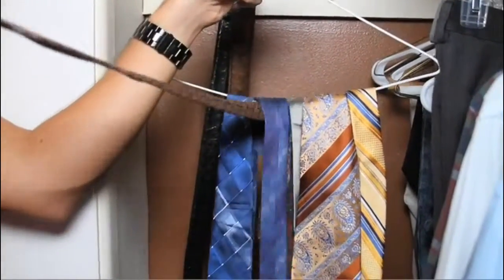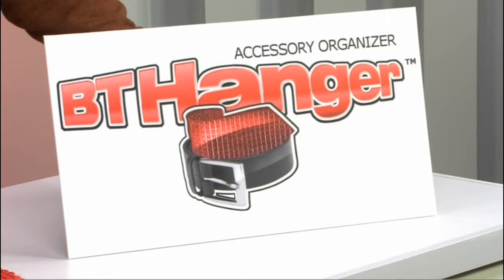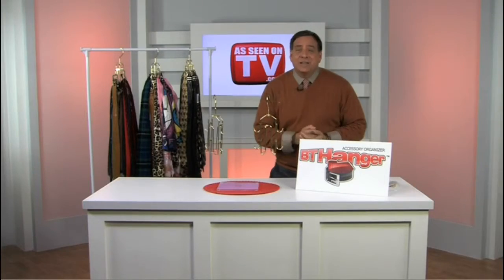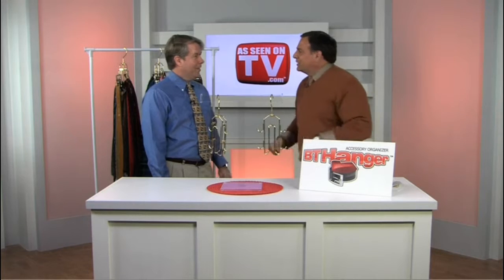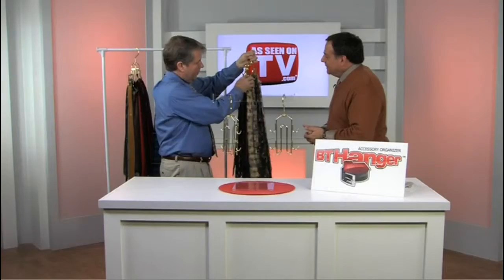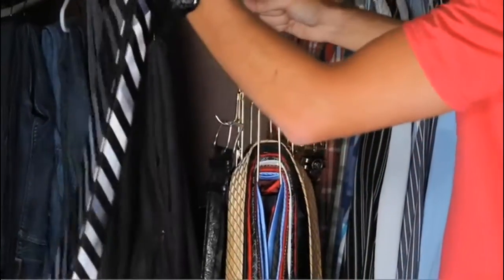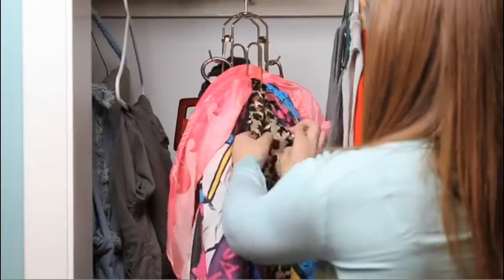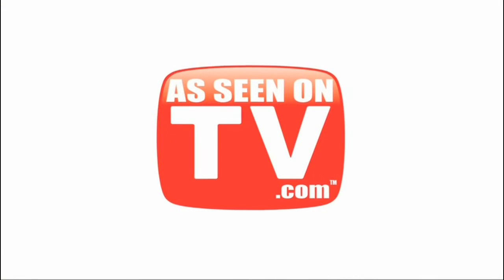BTHanger Tie Rack, Tie Hanger, Belt Rack, Belt hanger,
Tie Hanger, Closet Organizer, Tie organizer, Closet Rack, Belt Organizer, Tie accessories, Tie closet

The World's Best Belt & Tie Hanger. (Patented - US 7,611,034 B1)

Tidy up your closet with the revolutionary BT Hanger, a space saving tie and belt hanger.

The BT Hanger holds more than 50 standard men's ties and up to 8 belts*.

It's compact design utilizes less than 10% of the space of traditional tie and belt hangers yet it is versatile easy to use.

The BT Hanger hangs on your clothes rack in the closet utilizing minimum closet space and requires no nails, screws or mounting.

Selecting a tie or belt couldn't be easier, and keeping them organized is a snap.

Don't let the numbers fool you; the BT Hanger doesn't take up any more space to hang 50 ties than it does to hang 4. The BT Hanger really is amazing and you have got to see it to believe it.

Every business professional, man or woman should have one of these in their closet. It saves time, space and is extremely economical.

There is no other tie and belt hanger available anywhere at any price with the capacity, ease of operation and space saving characteristics of the BT Hanger.

Ties, belts, and/or scarves cluttering your closet, Tidy Up with the BT Hanger.

* Belt capacity depends on buckle and belt size.

Makes a great: Tie Hanger, Closet Organizer, Tie organizer, Closet Rack, Belt Organizer, Tie accessories, Tie closet